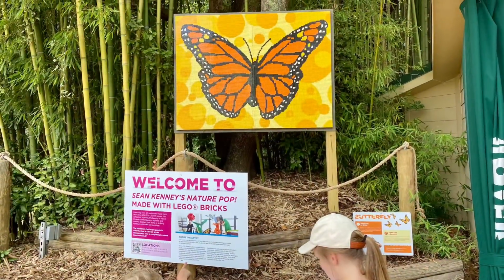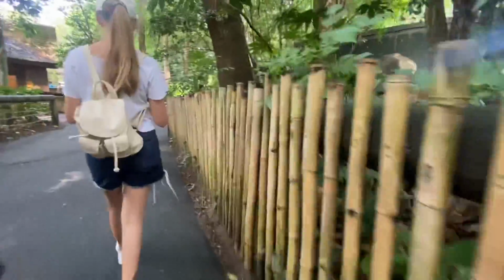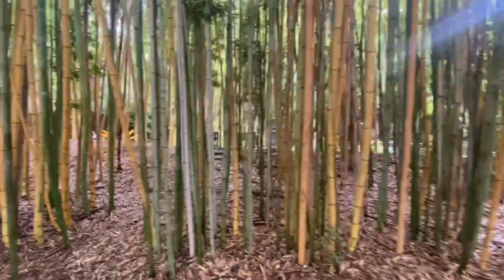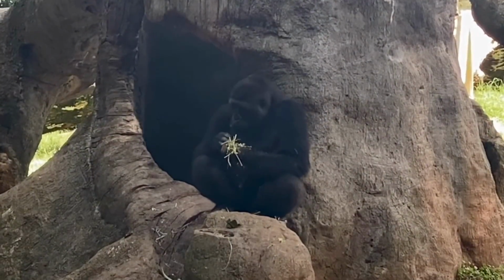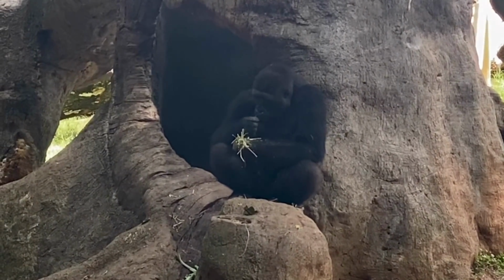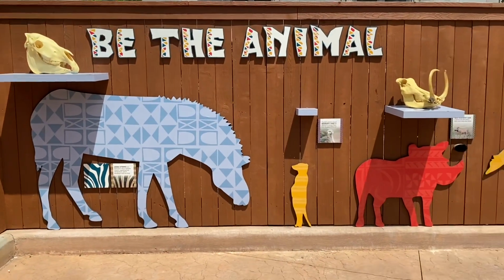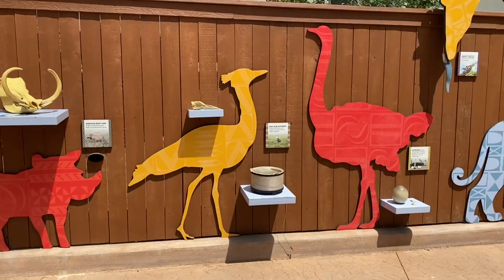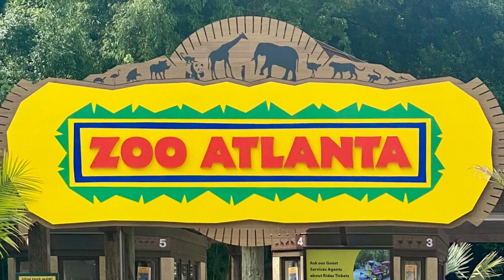Sean Kenney’s Nature Pop! Made with Legos @ZooAtlanta !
A homeschool field trip at @ZooAtlanta to experience Sean Kenney’s Nature Pop! Made with Lego bricks!

There were nature sculptures crafted exclusively with LEGO® pieces (more than 800,000 of them, in fact!).

The exhibition is free with general admission; free for Zoo Atlanta Members, but it’s only here for a limited time. Last day to see this is Aug. 8th 2022!